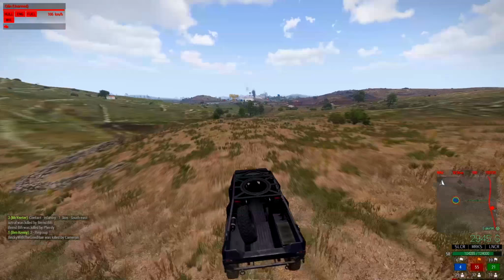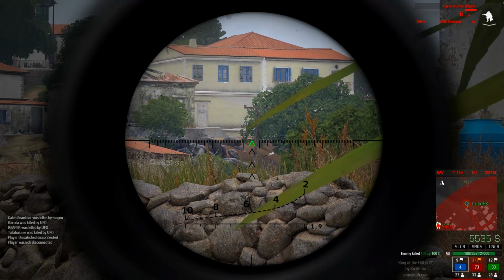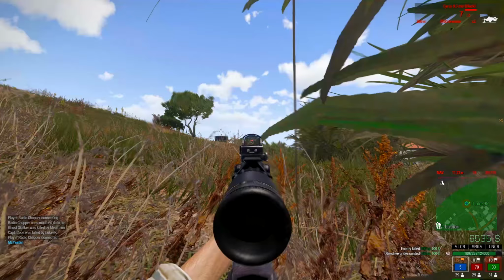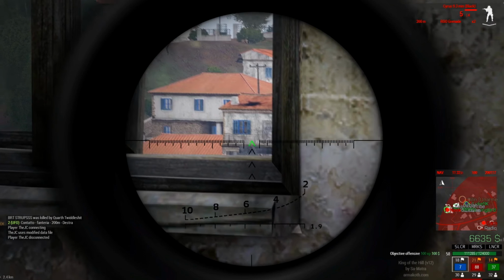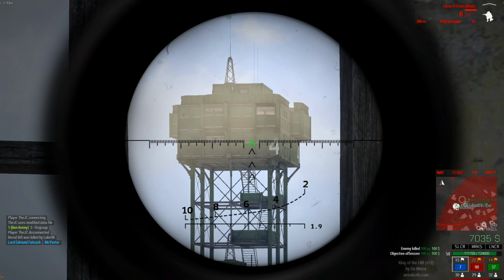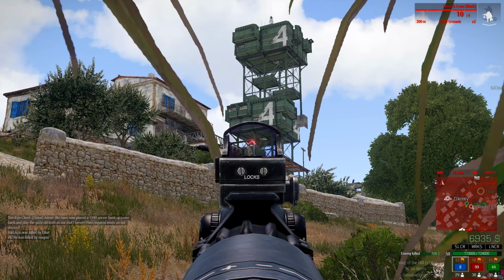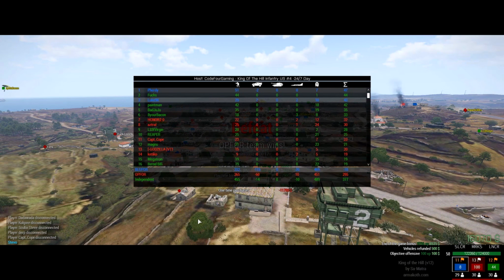CYRUS IS AWESOME - Arma 3 King of the Hill v12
Lots of sneakiness as I use a suppressed Cyrus in these highlights from a single round of King of the Hill with commentary.

Server: CodeFourGaming US #4

How to Play King of the Hill:
King of the Hill does not require any mods to play (unless you want to play a modded map or RHS koth). Just type 'King of the Hill' in the mission section of the search filter. Infantry only servers will have "INFANTRY ONLY" or possibly "INF" in the server name. Look for servers running the v12 version of King of the Hill but, everyone's stats were reset for the update to v10. Some servers such as Hostile Takeover are still running the older v9.6 King of The Hill if you can't deal with the stat wipe. Just watch out for those servers running xp and money multipliers, you could loose your stats from playing on these servers.